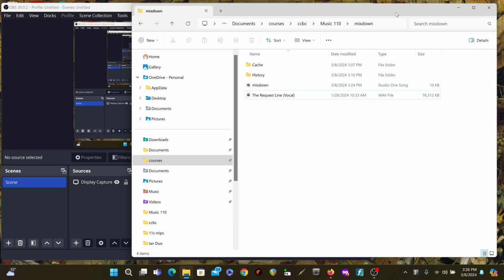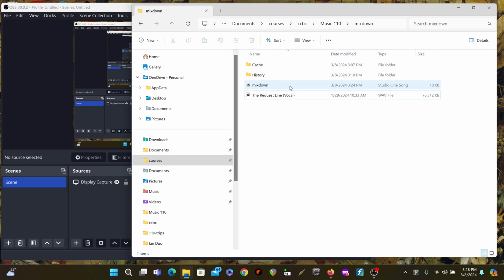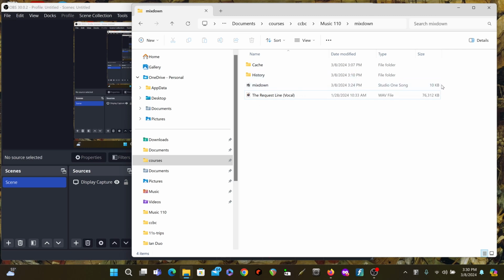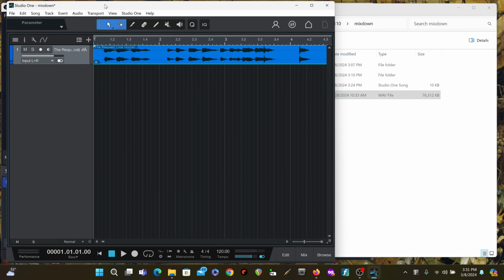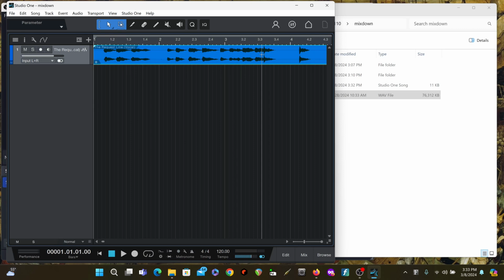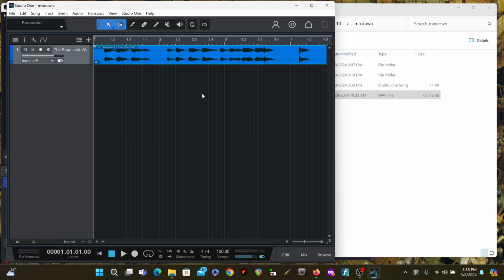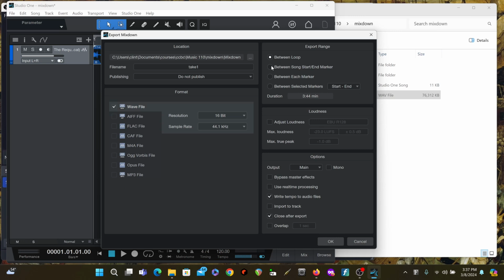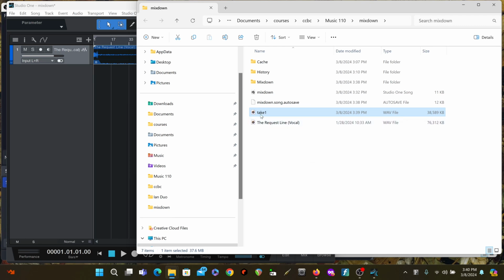Music 110 - Why We Mix Down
This is a supplemental video detailing the process of the mixdown and explaining the different file types invovled.